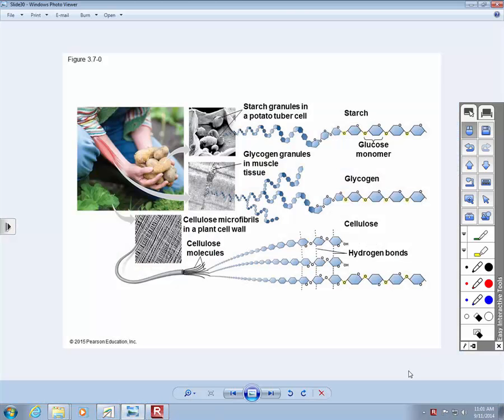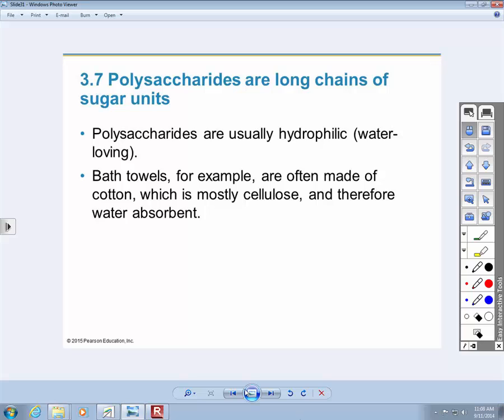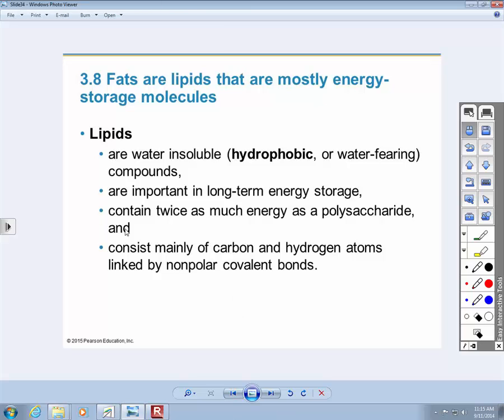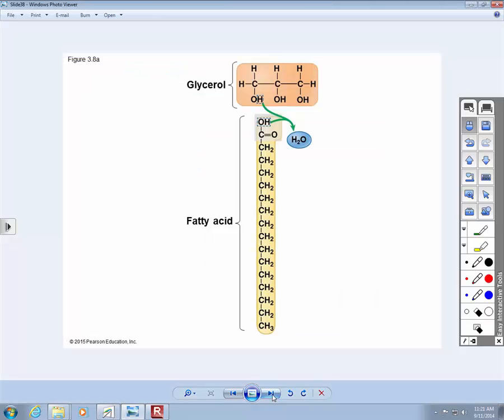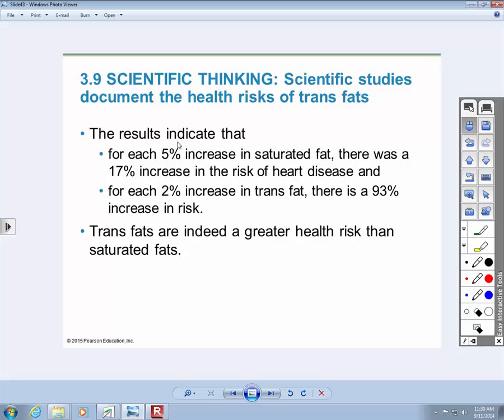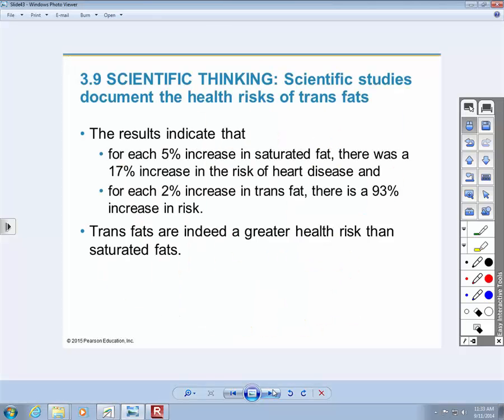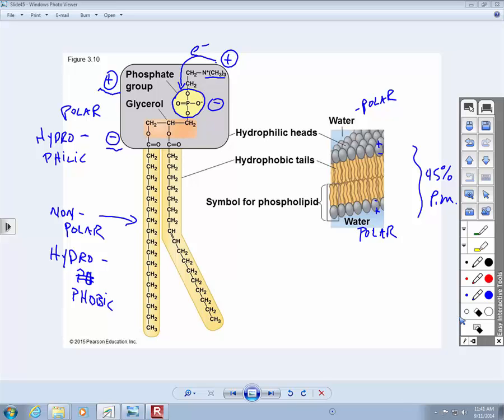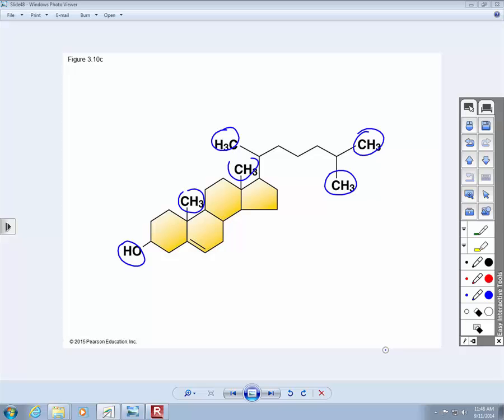Ch 3 Part 2 20140911 165453 6